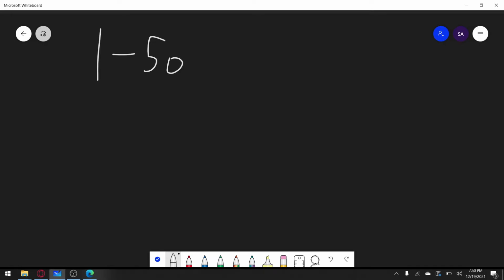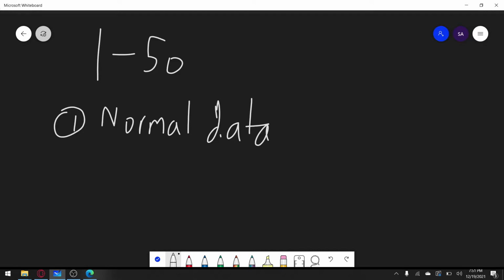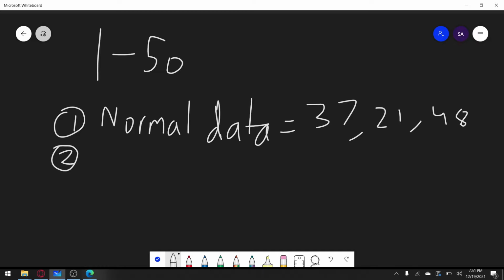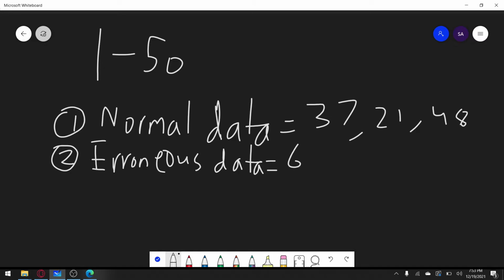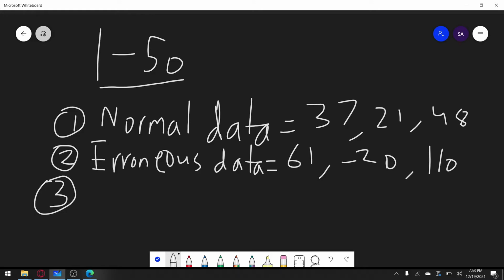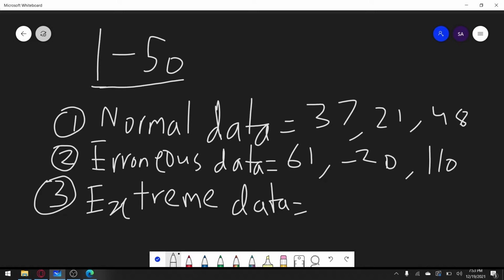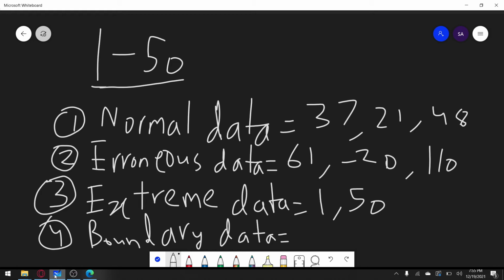Test Data | Computer Science 2210 | The O'Level Guys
Test Data Revision for O'Level Computer Science 2210 & IGCSE 0478